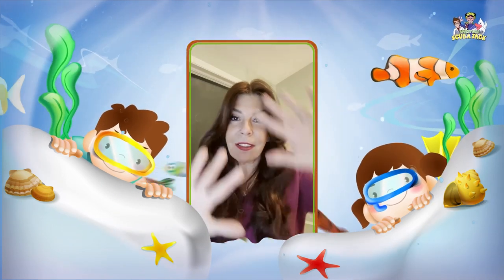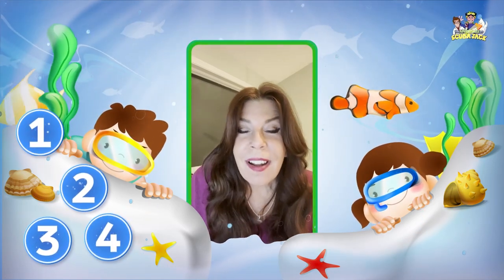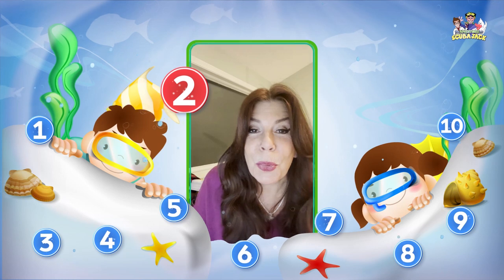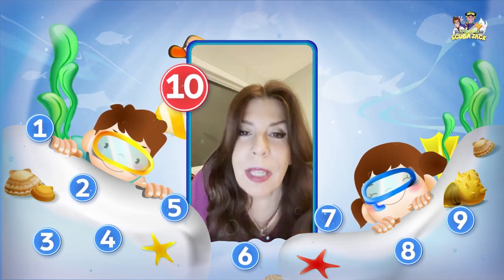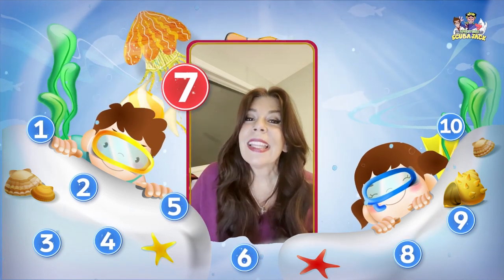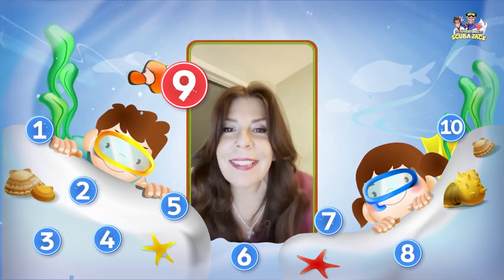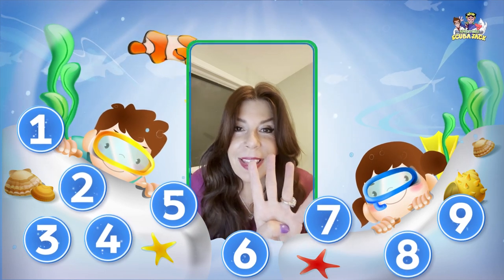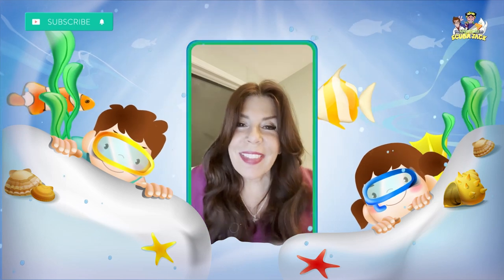Counting 1-10| Counting Songs for Kids| Count with Ms. Beth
OUR STORY - More than 30 years ago, long-time educator Beth Costanzo, M Ed., began a childcare center near Boston, Massachusetts. She soon identified a need for at-home learning materials to help parents support and supplement their children’s classroom instruction. Majestic Learning Publishers fast emerged as a market leader in workbooks, story books and videos for children.
The Adventures of Scuba Jack is family-owned business, focuses on excellence with a strong emphasis on customer/student satisfaction. While creating developmentally appropriate content, it is our goal to engage our students in creative, innovative learning experiences both in and out of the classroom.   We continually update our products with new features and content, reflective of changing standards, evolving teaching methods, and overall best practices.

AWARD WINNING – The Adventures of Scuba Jack won the Book of Excellence Award for our outstanding story books.